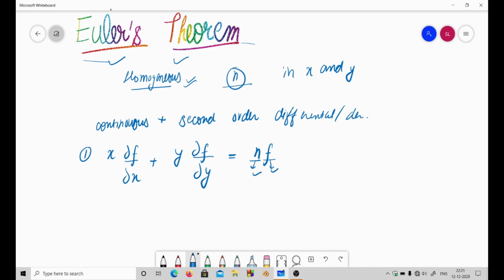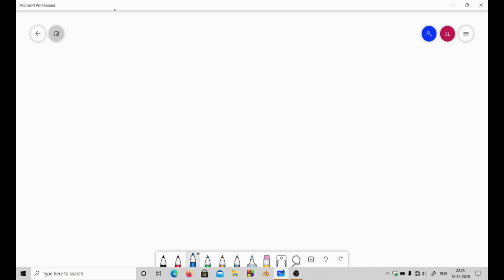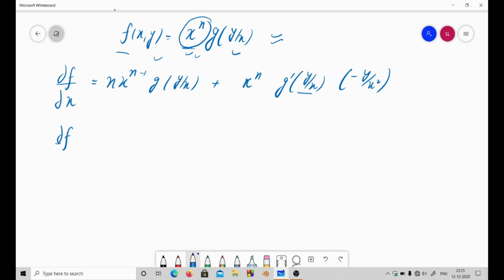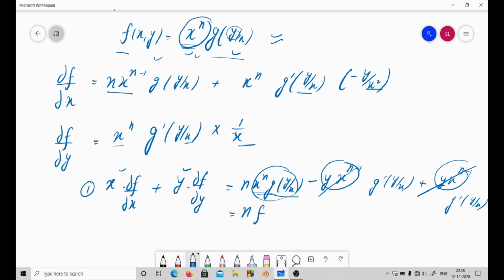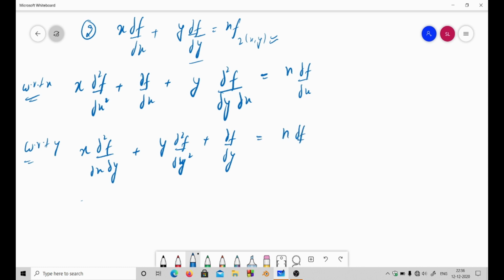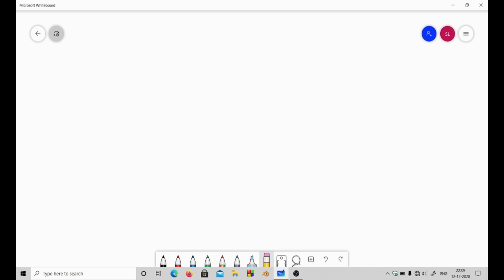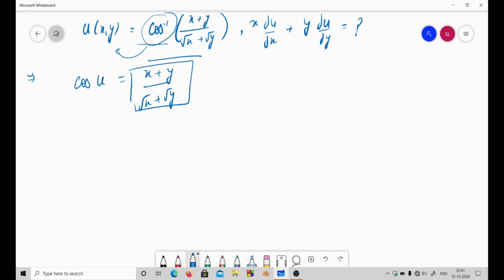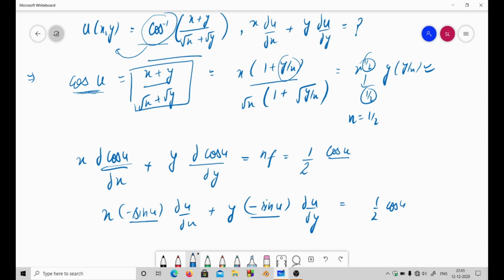Euler's Theorem Explained with Proof